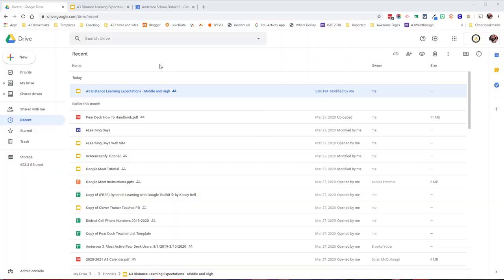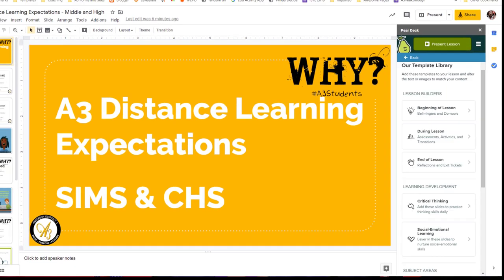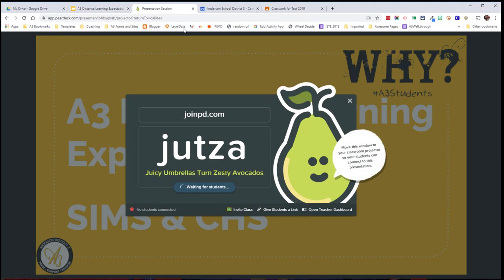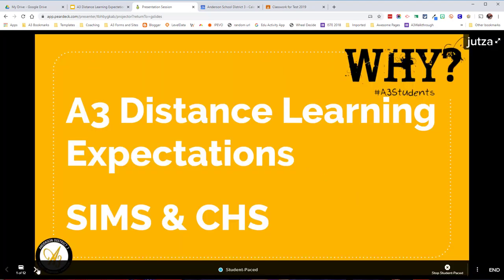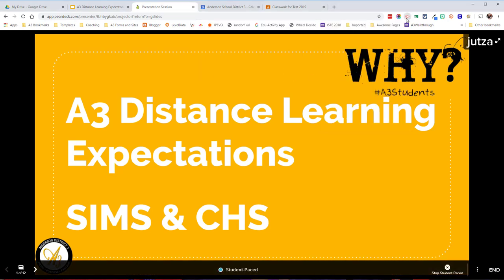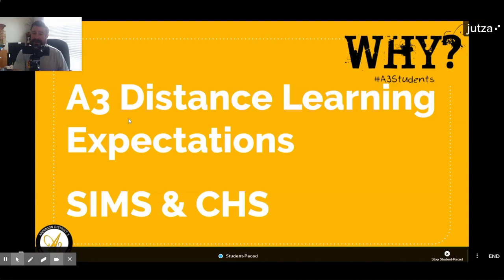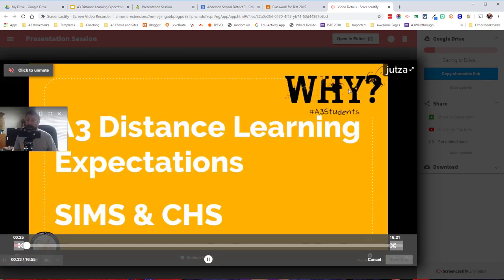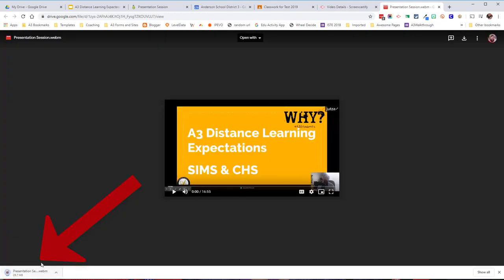App Smash Pear Deck with Screencastify for Distance Learning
Smashing 2 of my favorite apps together makes it easy to send an interactive lesson home to students in a distance or eLearning situation.  Pear Deck adds wonderful interaction and engagement to your Google Slides and recording yourself teaching the content with Screencastify is the perfect accompaniment to the slides.

How to use Screencastify Tutorial